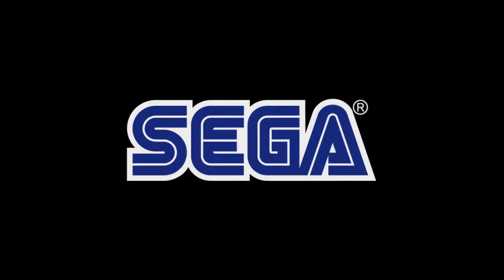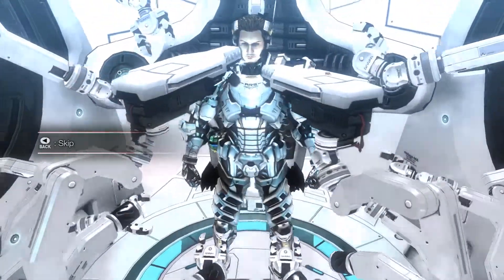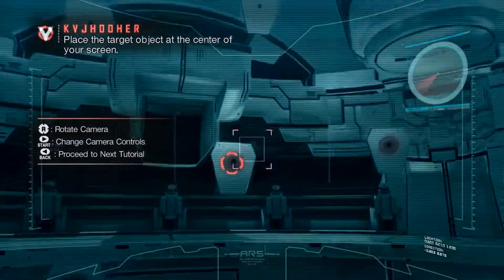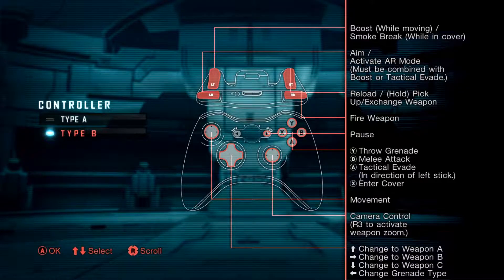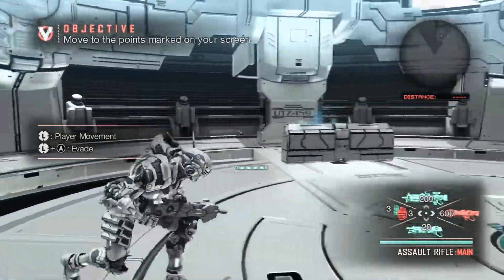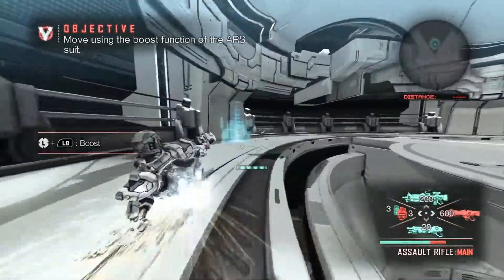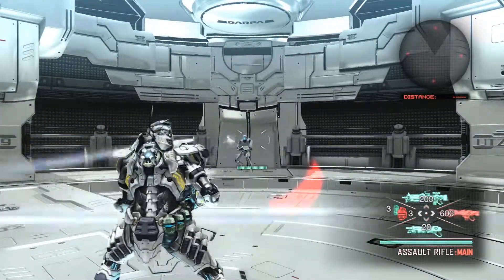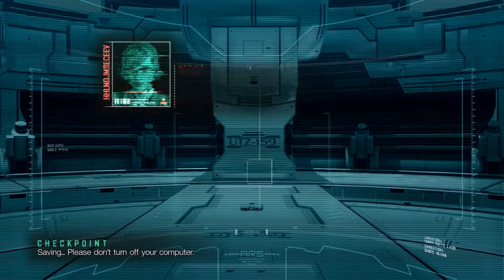Vanquish Commentary Part 1 - Tutorial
The US and Russia are competing for rapidly-dwindling energy resources, and Russia have appropriated the US's space station Providence to fire a warning shot at San Francisco. Our protagonist Sam Gideon joins the US military to recapture Providence in this, the FlameHisWorld Vanquish playthrough!